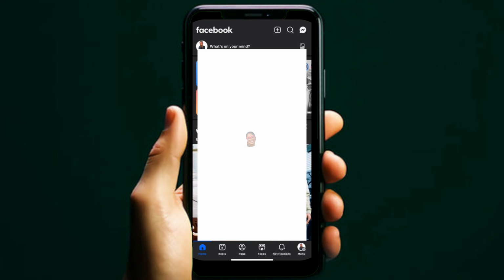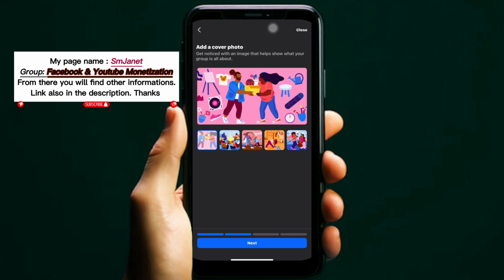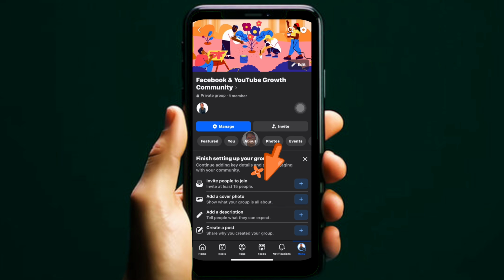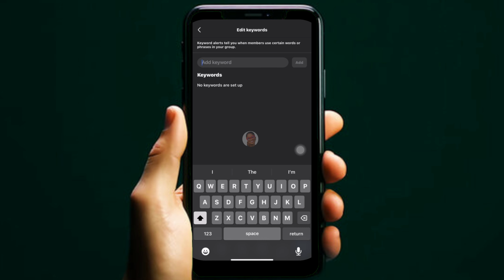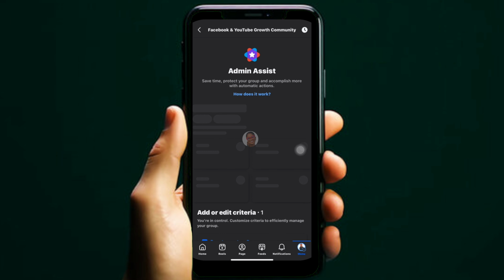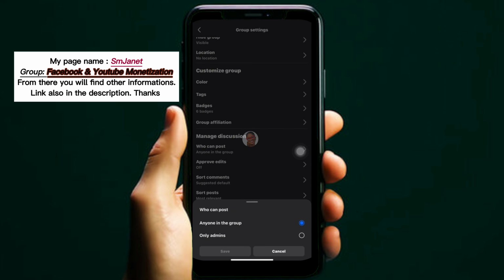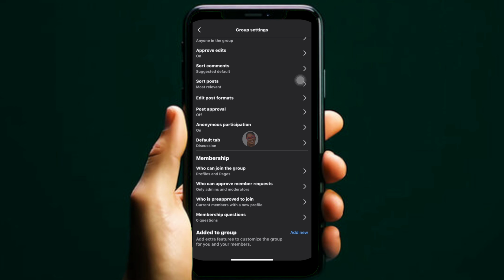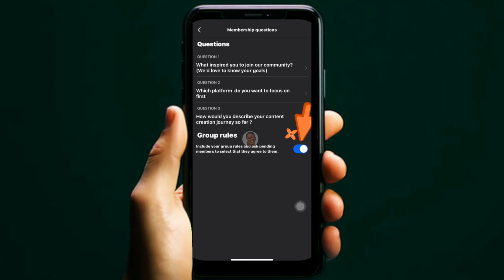How to Create a Facebook Group | Step by Step Tutorial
Want to know how to create a Facebook Group that actually works in 2025? 🚀 In this video, I’ll show you step-by-step how to set up, customize, and manage a functional Facebook Group that attracts members, boosts engagement, and grows your community.

Facebook Groups are one of the best ways to build trust, connect with like-minded people, and grow your business or brand for free. Even if you’re starting a support group, business community, or social club, this tutorial will walk you through everything:

✅ How to create a Facebook Group step by step
✅ How to set up group privacy & permissions
✅ How to customize settings for better functionality
✅ How to invite members and grow your group fast
✅ Why Facebook Groups are powerful for engagement & monetization

By the end of this video, you’ll have your own functional Facebook Group ready to grow and thrive in 2025.